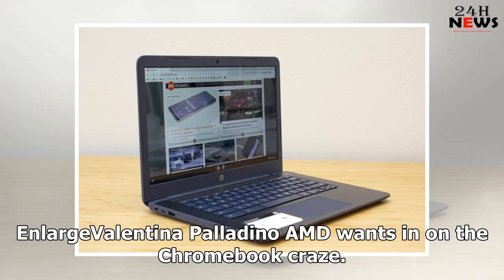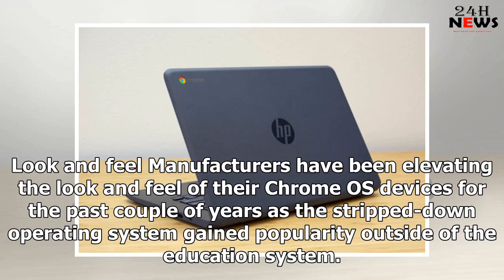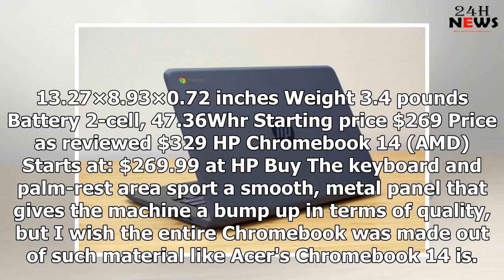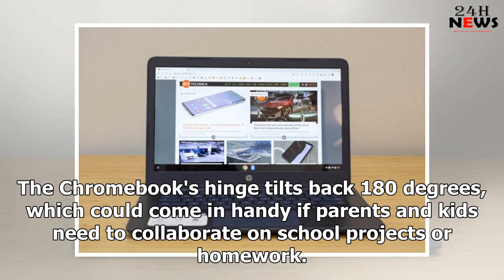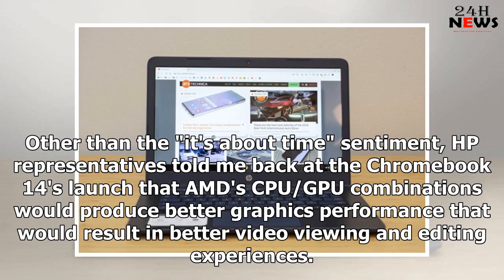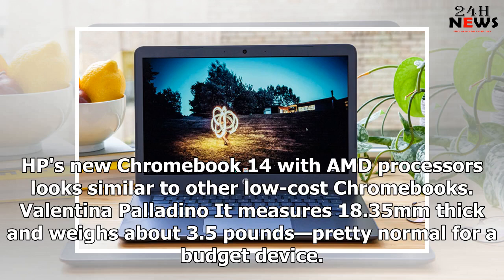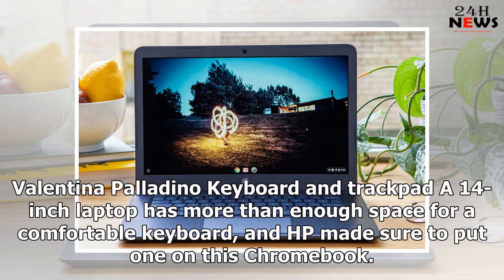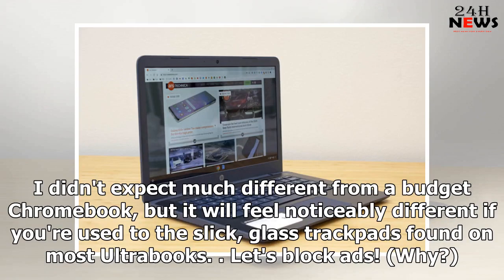HP Chromebook 14 review: One of the first AMD Chromebooks, tested | 24h News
EnlargeValentina Palladino AMD wants in on the Chromebook craze. A few OEMs, including HP, Acer, and...